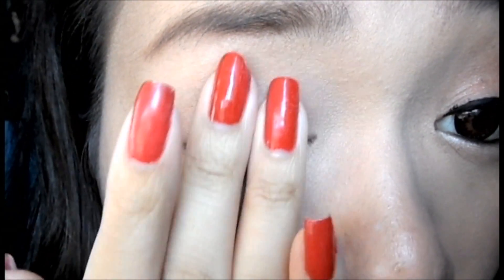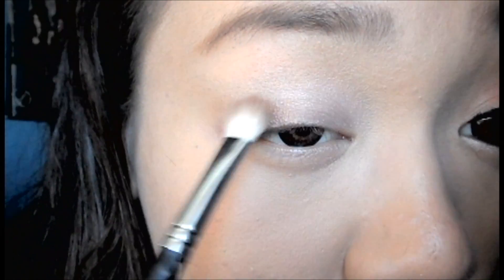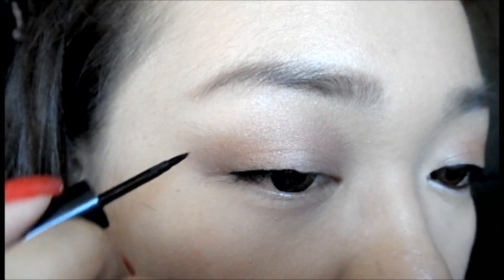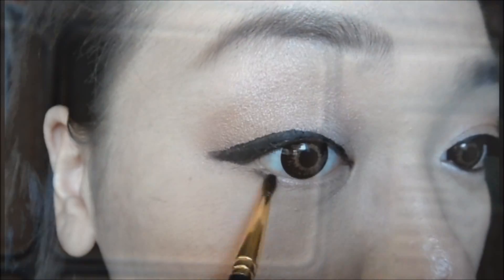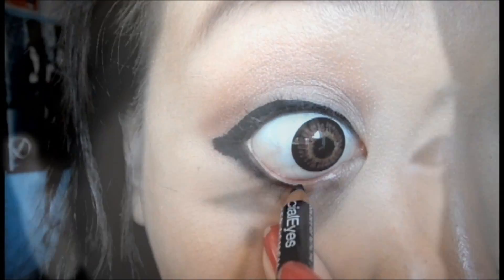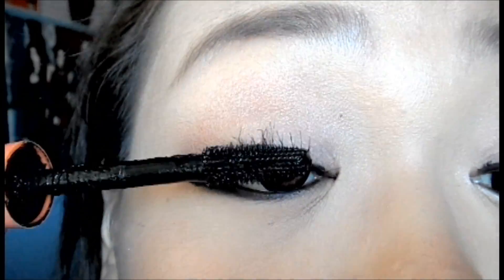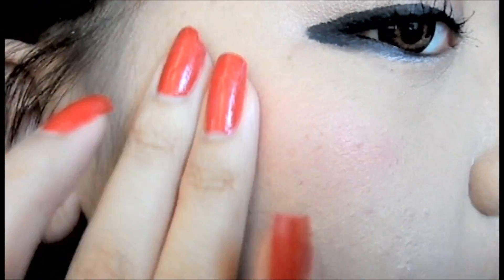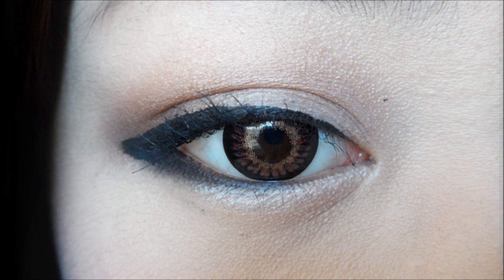Tutorial: Korean Ulzzang Makeup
I made a tutorial inspired by ulzzangs a long time ago but I deleted it and decided to make a new one :)
This look is super easy and perfect for everyday~

If you don't know about ulzzang, it means "best face" in Korean and they are people who became internet famous because of their looks.

Products Used:
Face:
True Match Foundation
Maybelline Fit Me concealer
Lioele Cherry tint

Eyes:
MAC Painterly paint pot
MAC Phloof e/s
TokiDoki Choco e/s

Lips:
L'oreal Rose Taffeta